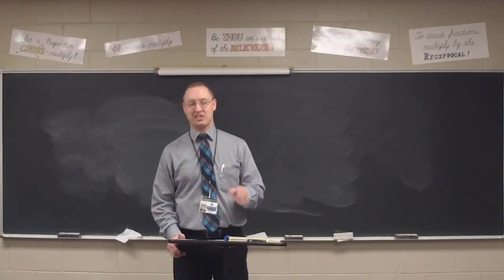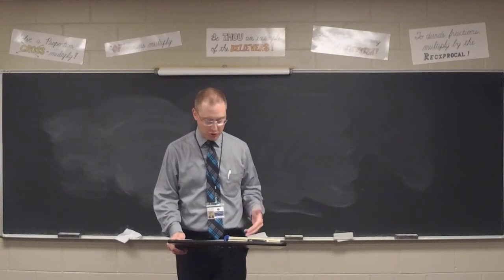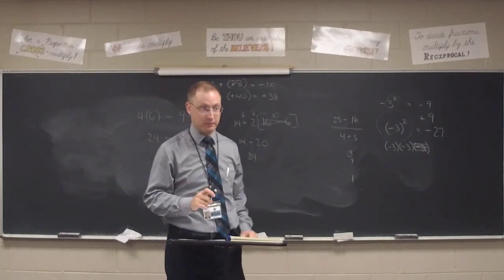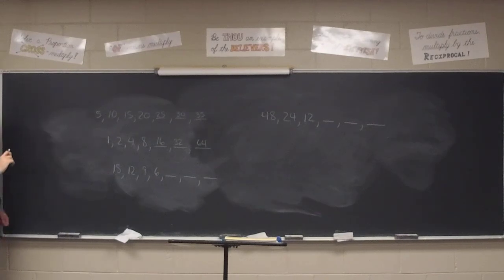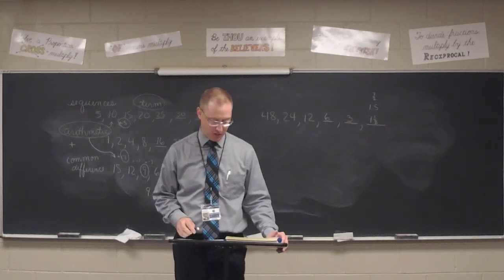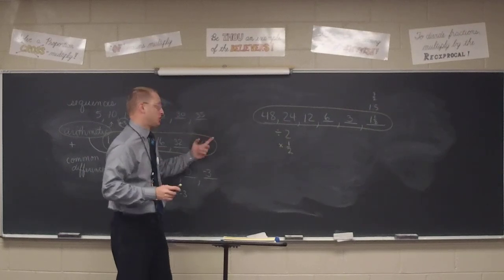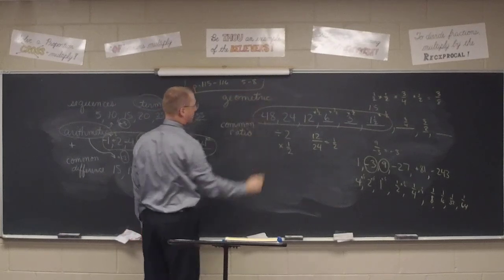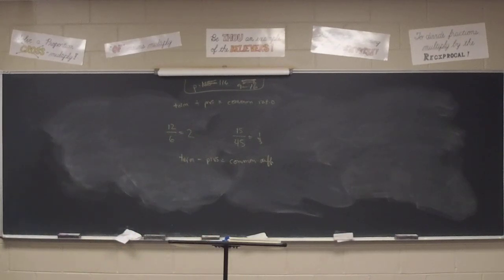Pre-Algebra Lesson 48